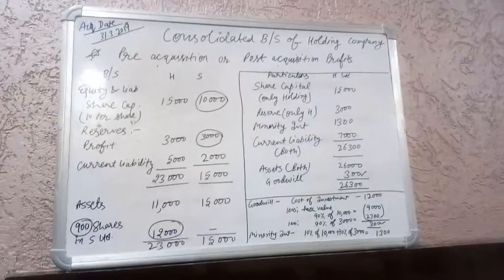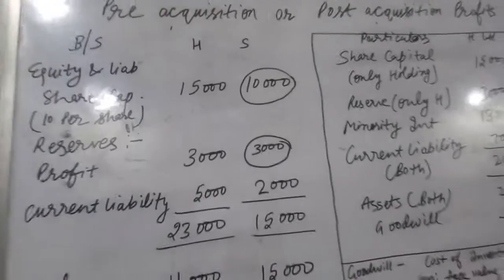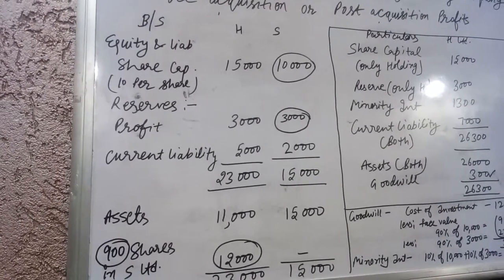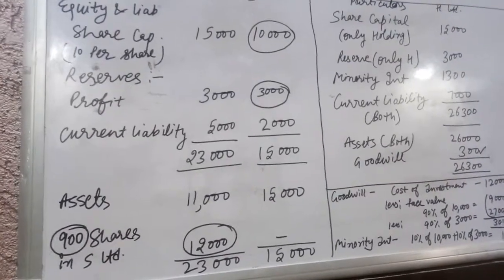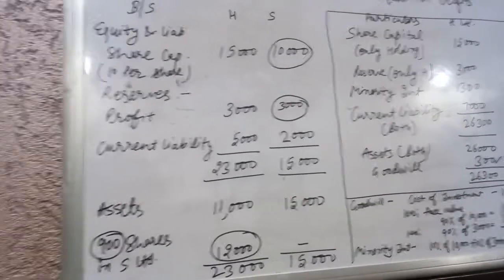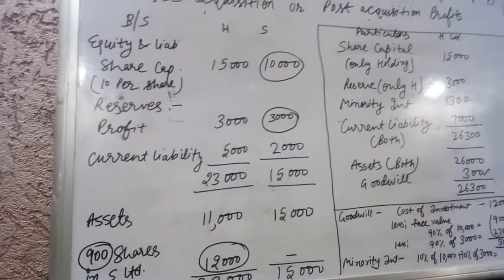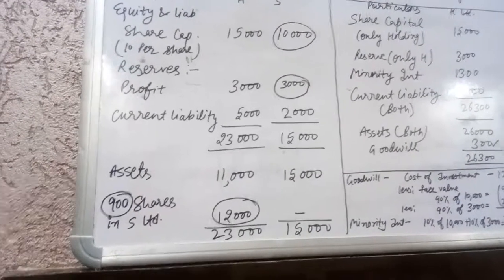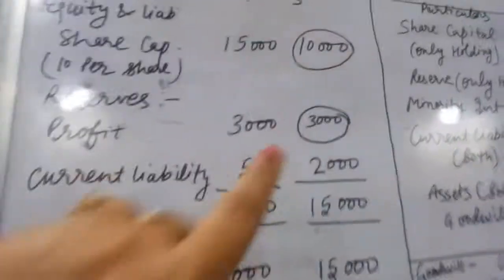pre acquisition profits and post acquisition profits(3)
(consolidated b/s of holding company)